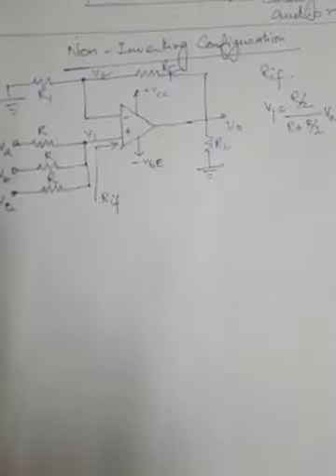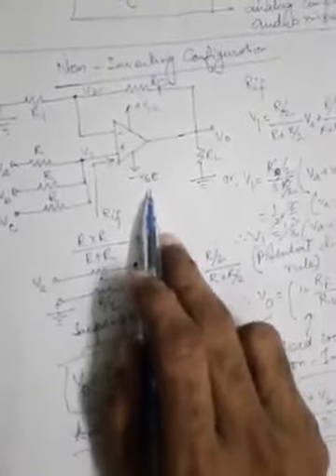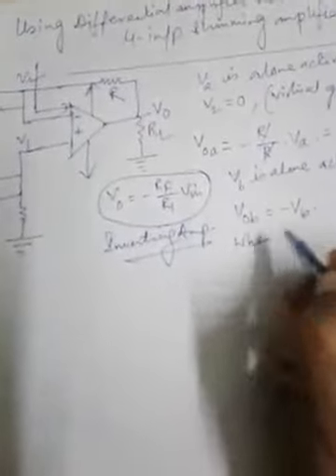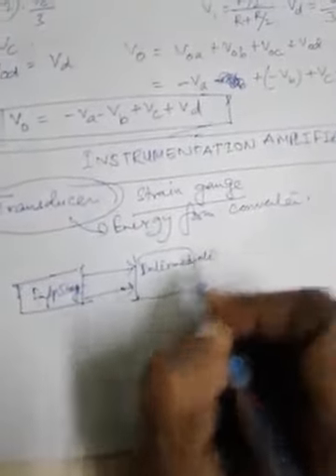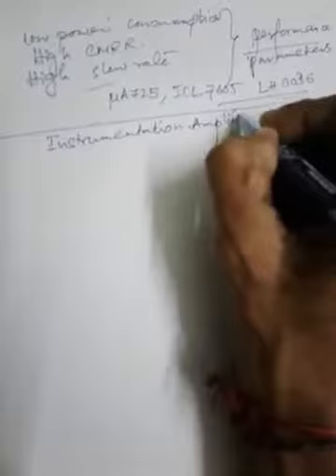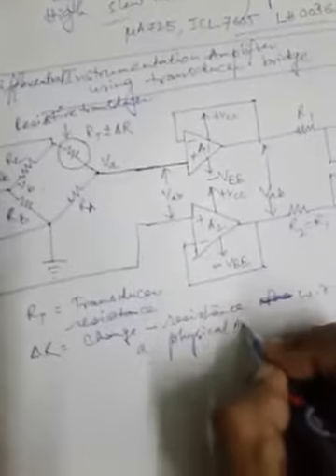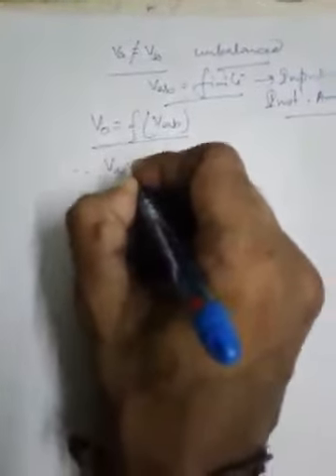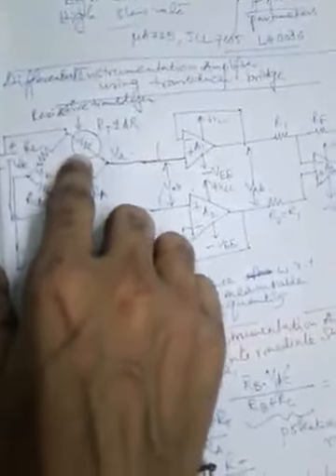Analog Electronics PC EEE302 Lec 69 Opamp 9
Summing, Scaling and Averaging amplifier using
 OPAMP are discussed both in Non-inverting and differential configuration.
Instrumentation Amplifier using OPAMP is discussed. Idea and working of Transducer Bridge are given in its association.